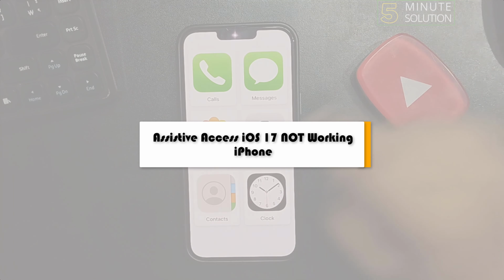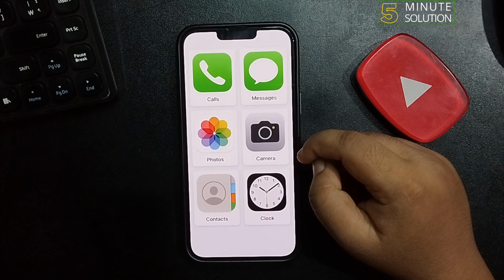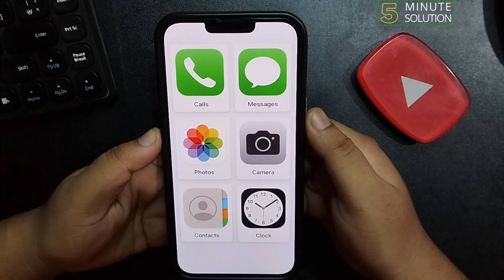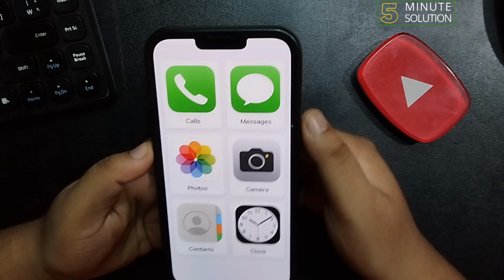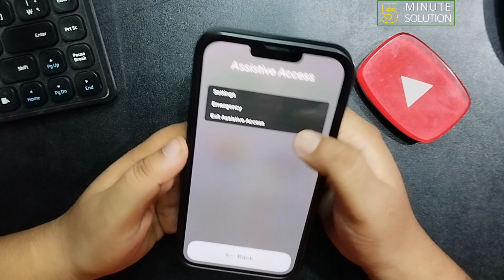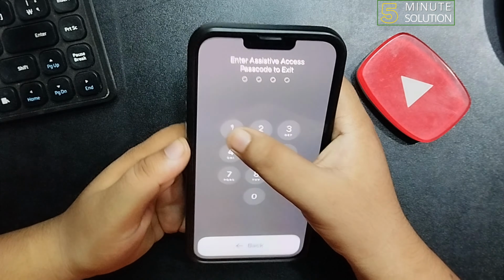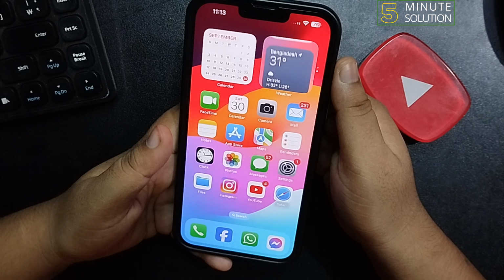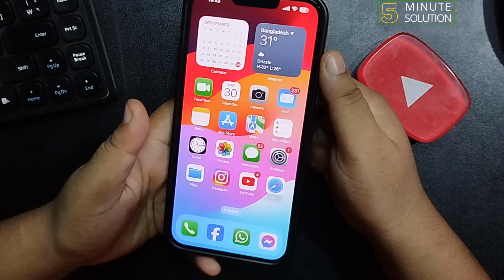iOS 17 Assistive Access Not Working | Fix Assistive Access on iPhone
Are you curious how to fix iOS 17 Assistive Access not working on iPhone or iPad with easy solutions? You can now do it in minutes with a tool to repair iOS system issues.